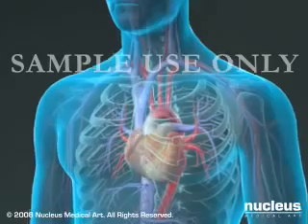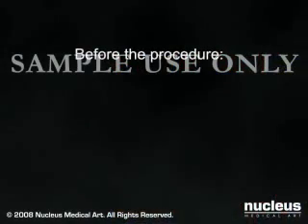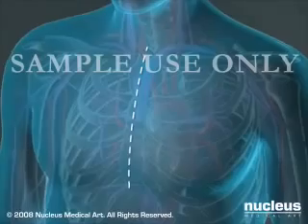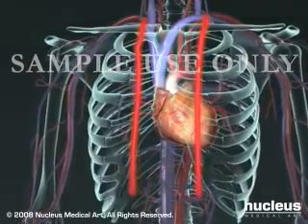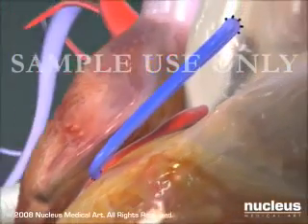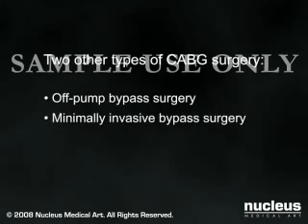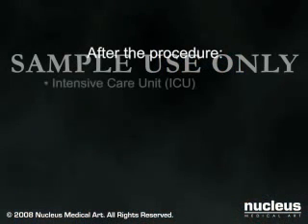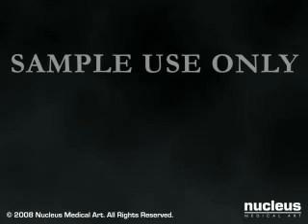CABG نەشتەرگەری چاندنەوەی دەمارەکانی دڵ عملية زرع الشرايين التاجية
Coronary Artery Bypass Grafting CABG

عملية زرع الشرايين التاجية
HIMDAD KHOSHNAW